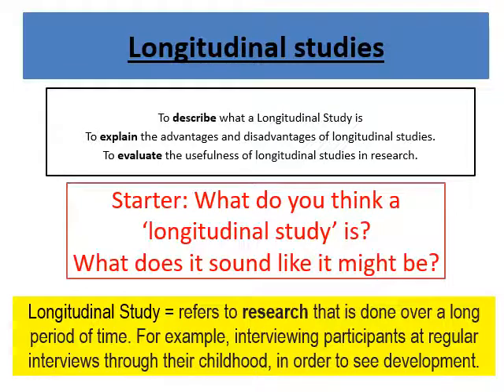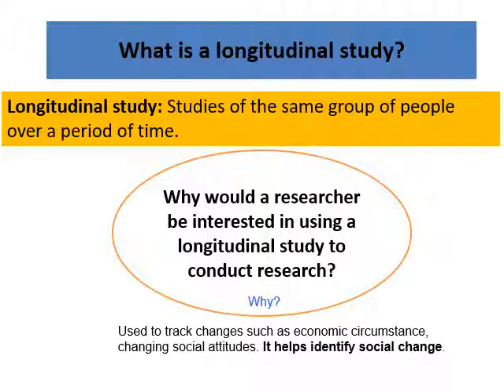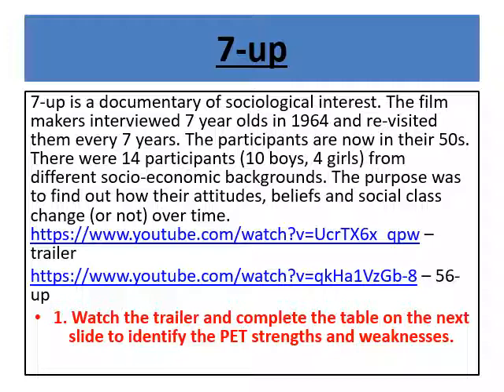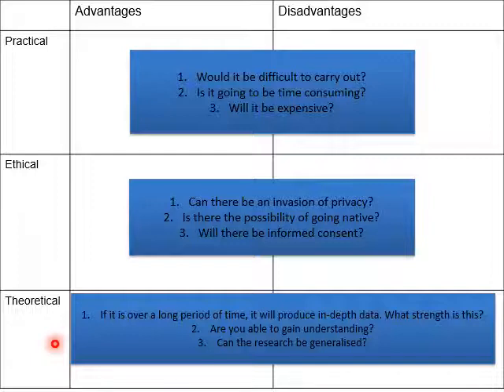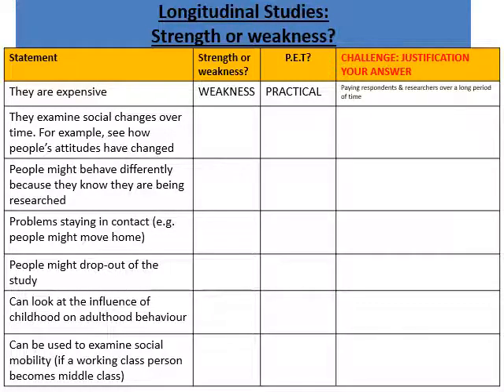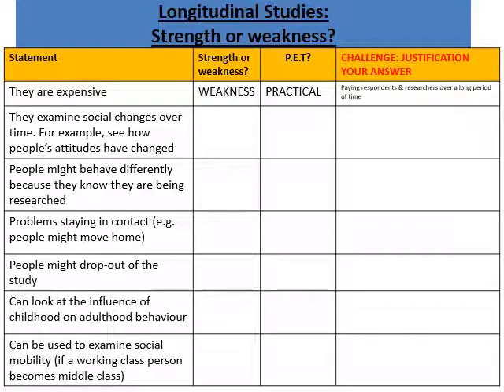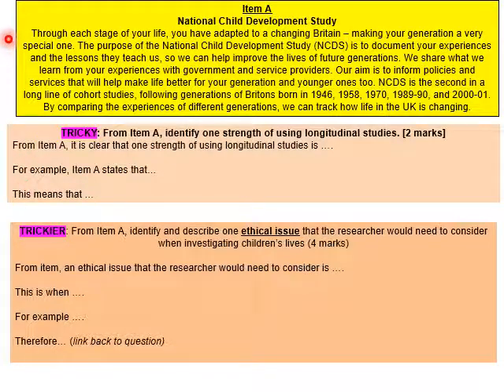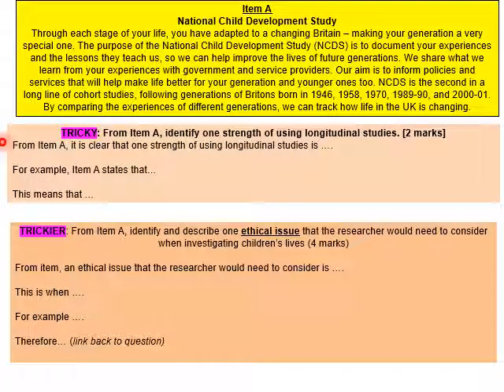Year 9 Sociology: Longitudinal Studies